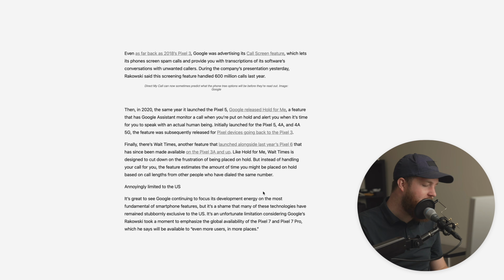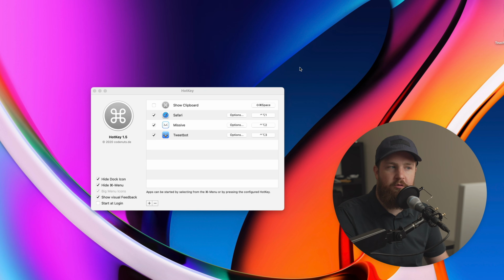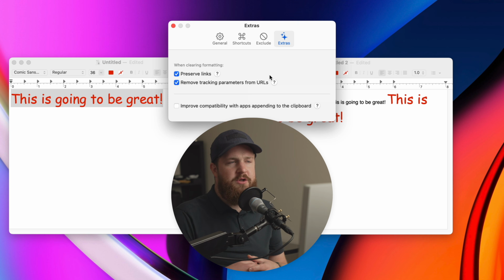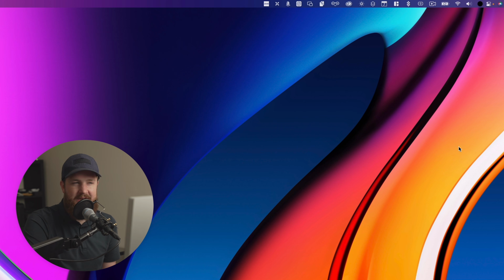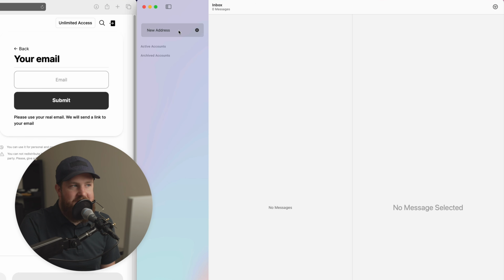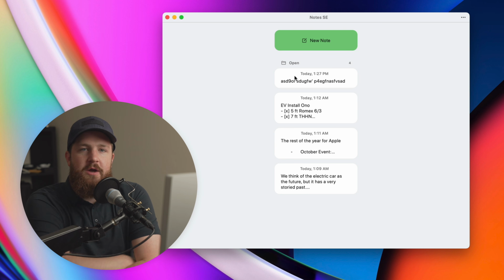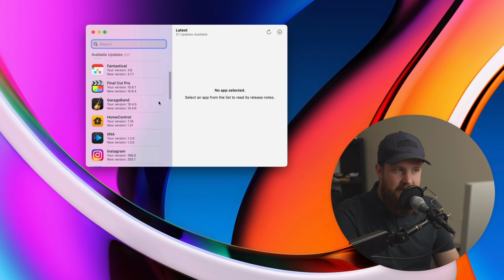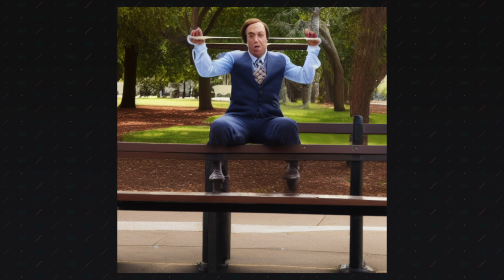Superb FREE Mac Apps You Aren’t Using!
Quinn shows you TEN more Mac apps you certainly haven't heard of!

-- CHAPTER MARKERS --
Quiet Reader - 0:00
HotKey - 1:29
Protect your privacy (sponsored) - 2:30
Pure Paste - 3:49
MenubarX - 5:48
Pippo - 7:51
TempBox - 9:17
Notes SE - 11:20
Hovrly - 13:04
Latest - 14:06
DiffusionBee - 15:15